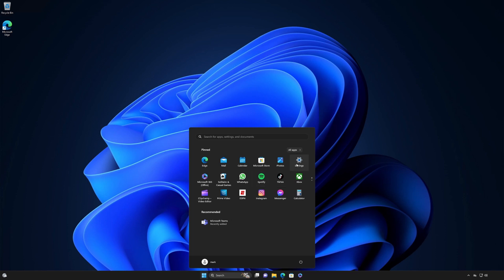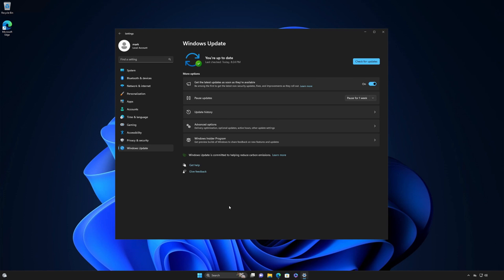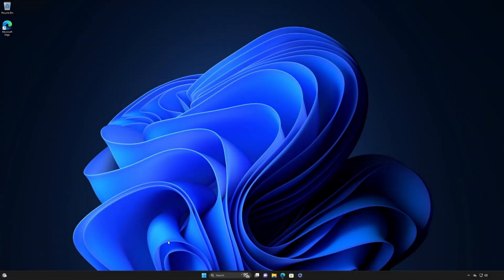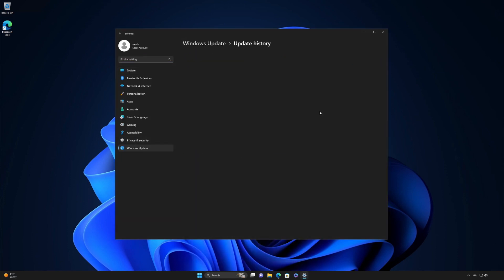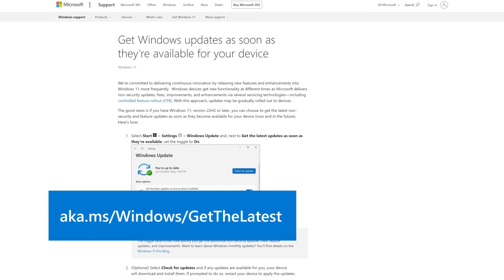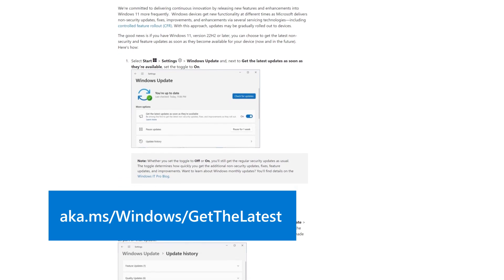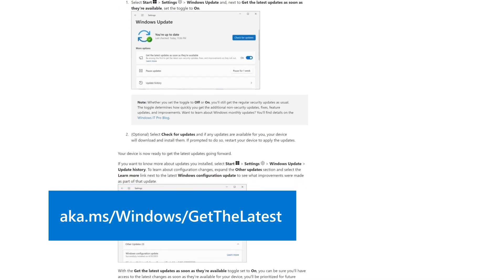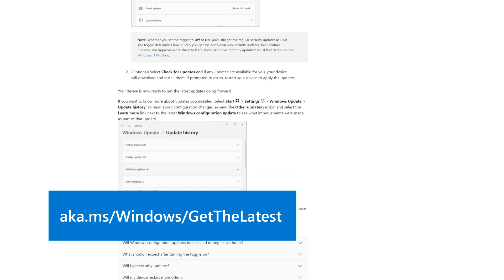Getting the latest and greatest updates | Windows 11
Find out where to go and how to manage updates on your device. Windows devices get new functionality at different times. Sometimes we deliver enhancements in non-security updates that you can download and install from the Windows Update settings page. Other times, we might deliver innovations using servicing technology and gradually roll out updates to device. In this video, we’ll show you how to get the latest and greatest as soon as it’s available.